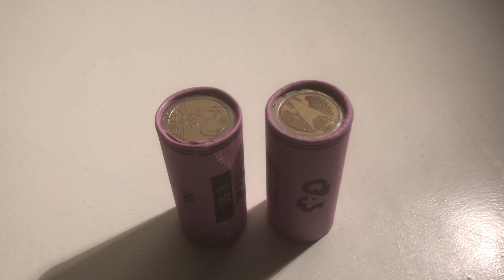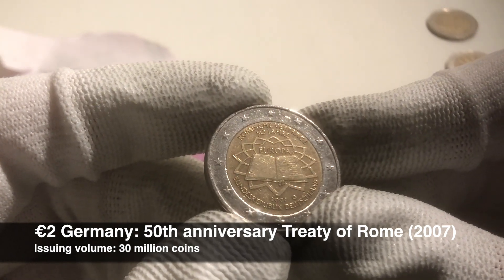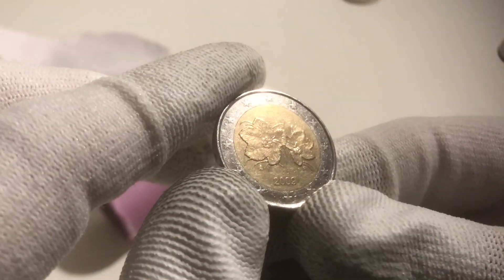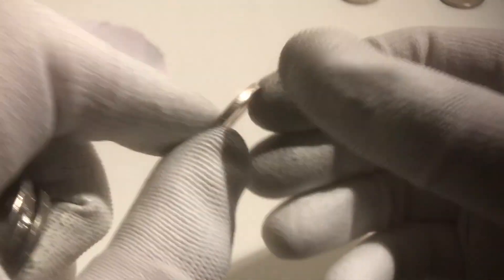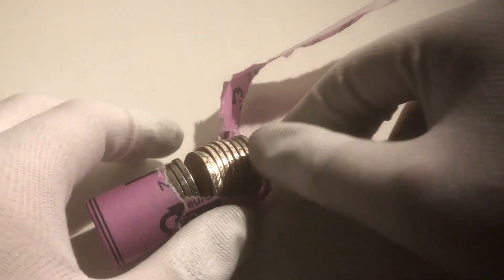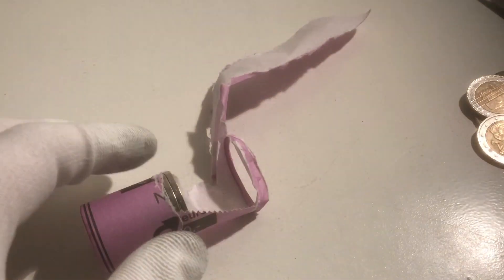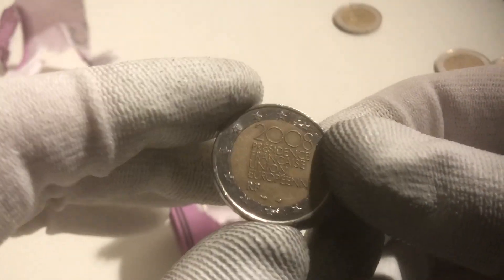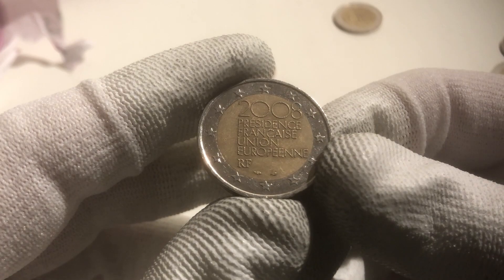2 Euro Coin Roll Hunt | CRH #57 | €2 France: Presidency of the Council of the EU (2008)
2 euro coin roll hunting with some great finds
€2 Germany: 50th anniversary Treaty of Rome (2007)
€2 France: Presidency of the Council of the EU (2008)
€2 Germany: 10th anniversary Eurocoins and Banknotes (2012)
€2 The Netherlands: Abdication of Queen Beatrix (2013)
€2 Germany: Baden-Württemberg from the Lander Series (2013)
€2 Germany: Hessen from the Lander Series (2015)